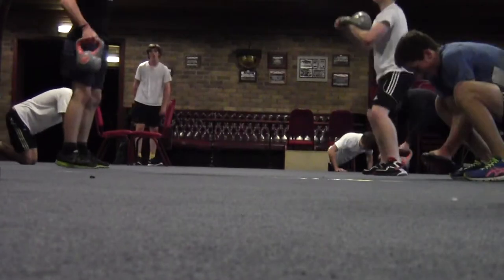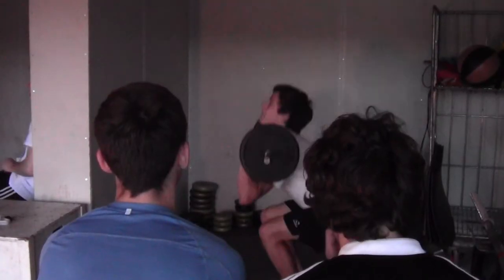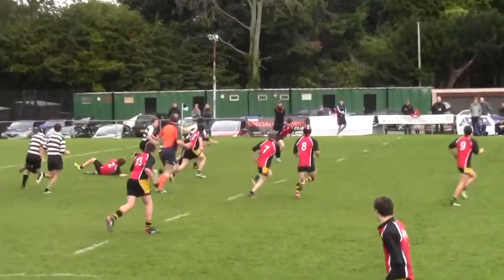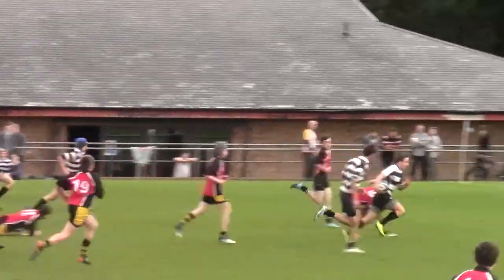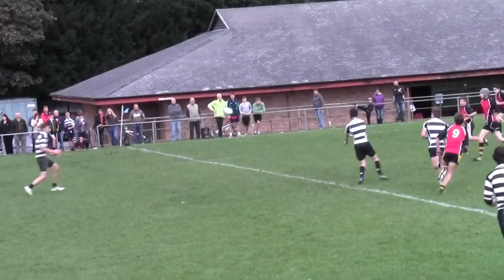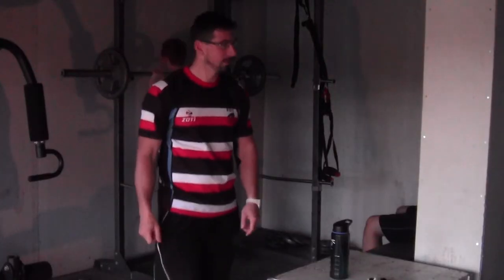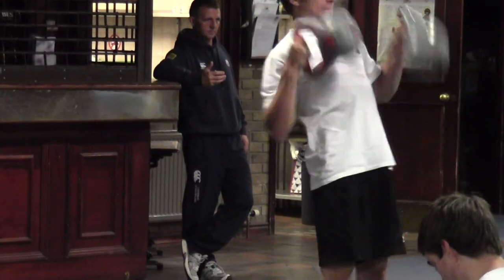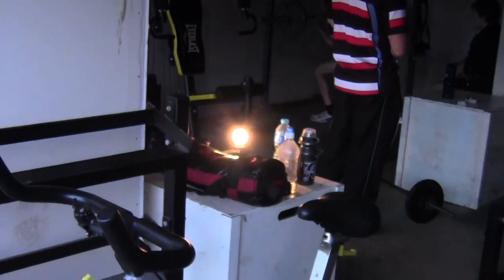Breakfast Club - Rugby Strength and Conditioning Program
The Breakfast Club is a strength and conditioning program trialed with Royal High School students in Edinburgh, Scotland. Youth team rugby players are invited to join special strength and conditioning training sessions before school. The players learn fitness techniques which aims to help improve their performance on the pitch. The rugby players in this video are from the Royal High School U-16 team and the training sessions are held within the clubhouse and make-shift gym at Barnton.

The Breakfast Club is currently a voluntary program run through the hard work of Stevie Leckie and Gordon Lyons, who are both hoping to improve the prospects of young players in the area. Both coaches also involved in the club side RHC Cougars and are keen to see some fresh talent come through the ranks.